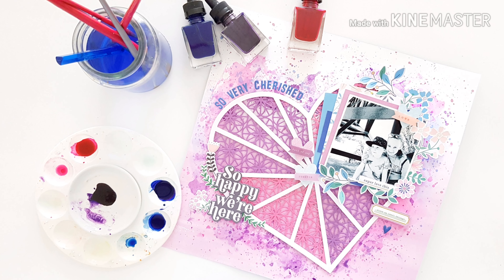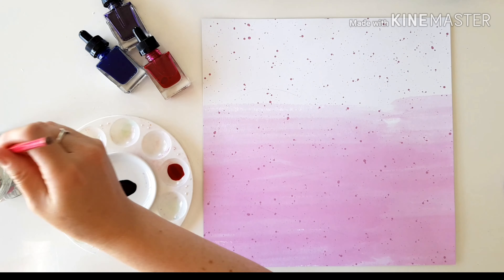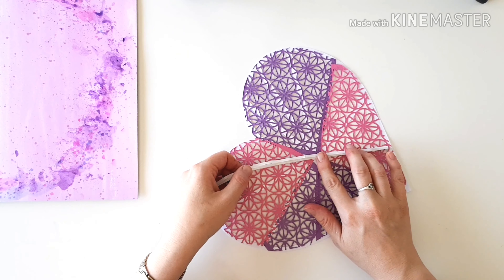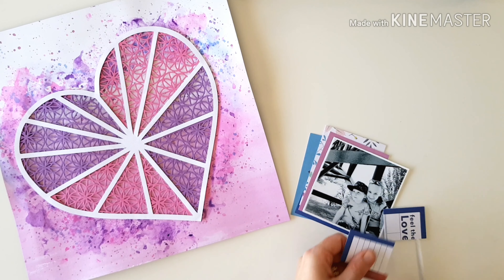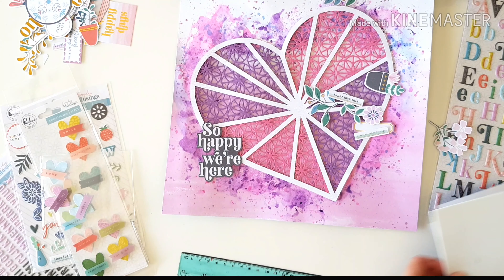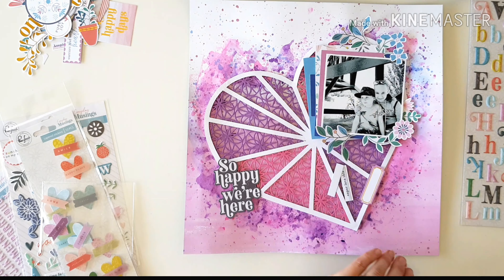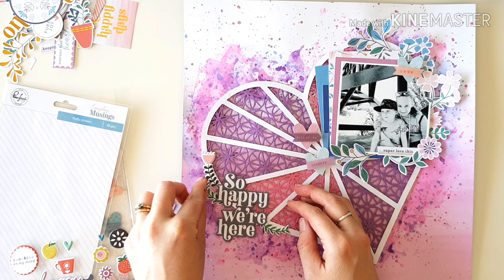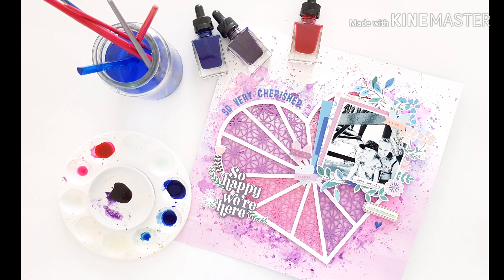Everyday Musings Process Video with Amanda Baldwin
The Everyday Musings scrapbook collection is now available, & Video Education Team member Amanda (aka @happy_arty_days) has been making magic with it! Join her to see how she combines this gorgeous collection with our Liquid Watercolors and Geo Floral Background metal die. So much inspiration! Happy Watching!